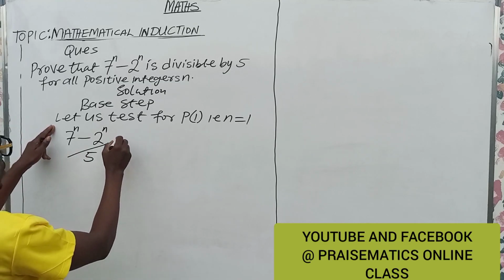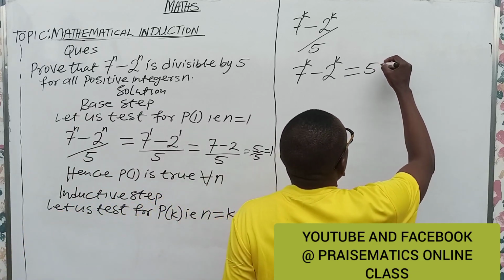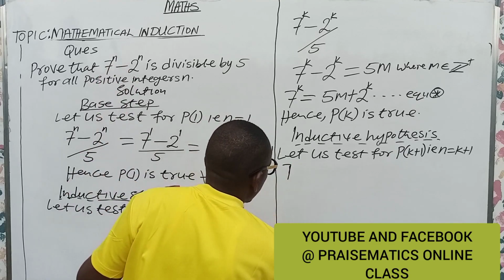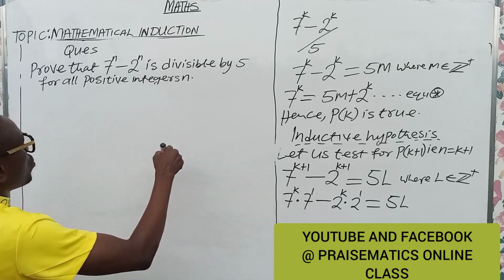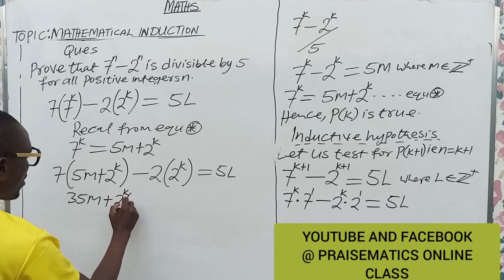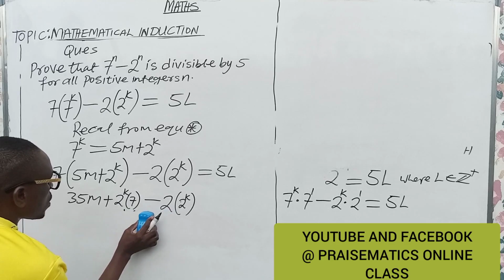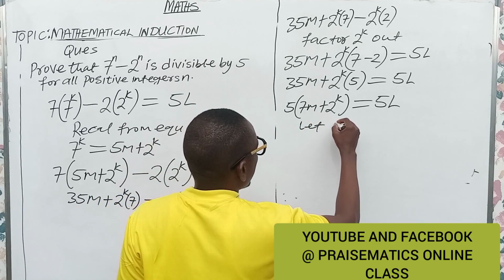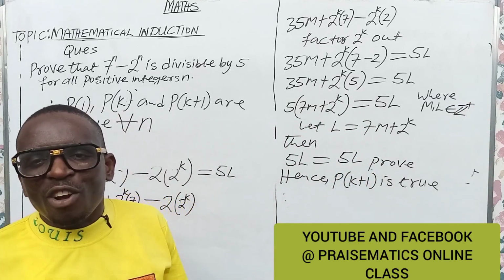DIVISIBILITY OF MATHEMATICAL INDUCTION. PROVE THAT 7^n -2^n is divisible by 5.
PROVE THAT; 7^n-2^n IS DIVISIBLE BY 5 USING PRINCIPLE OF MATHEMATICAL INDUCTION.